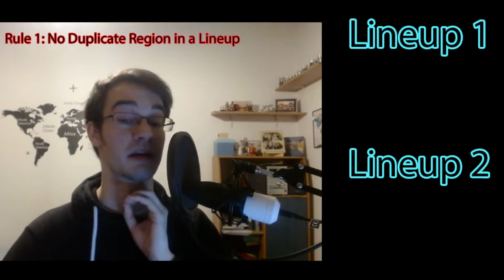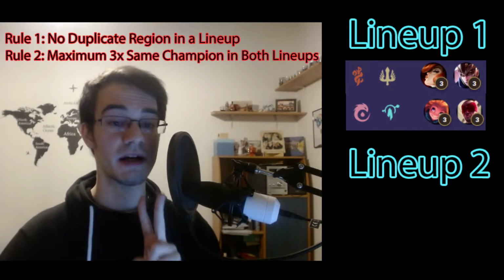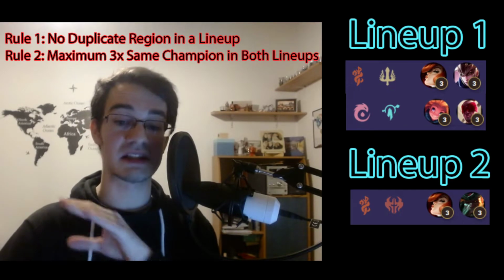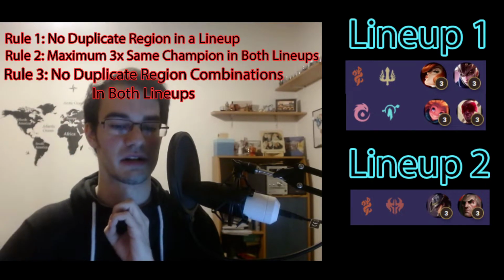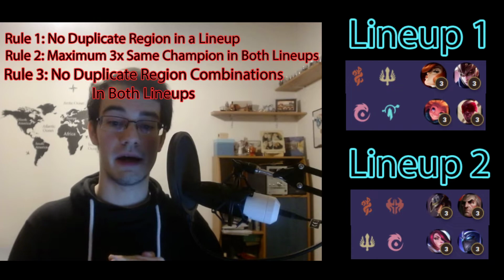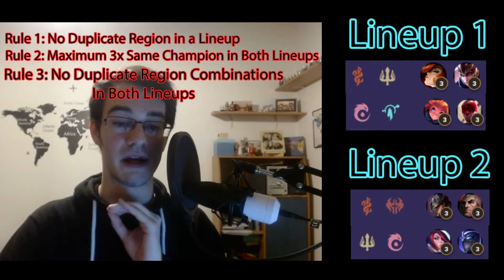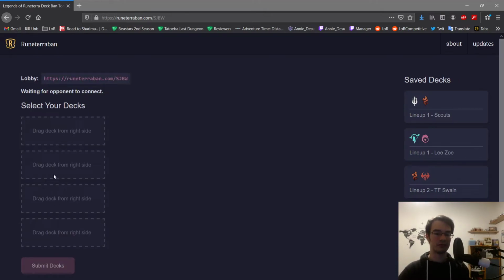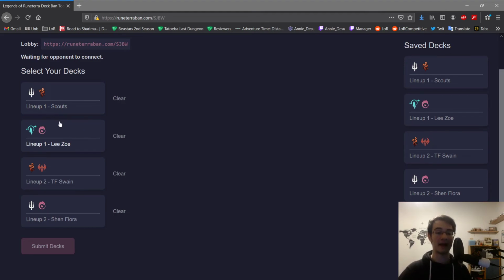Desu 2v2 LoR Tournament